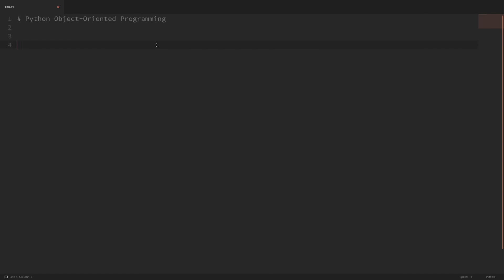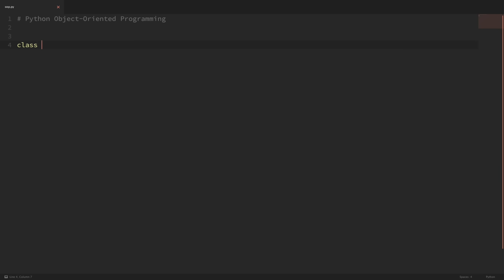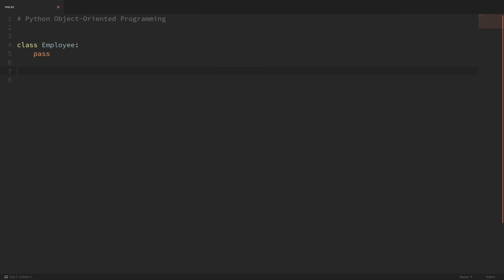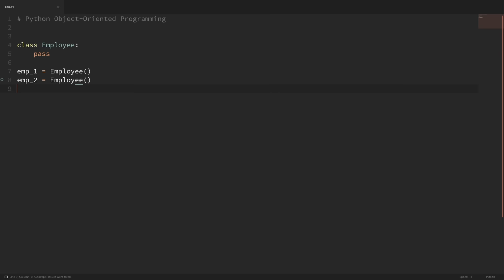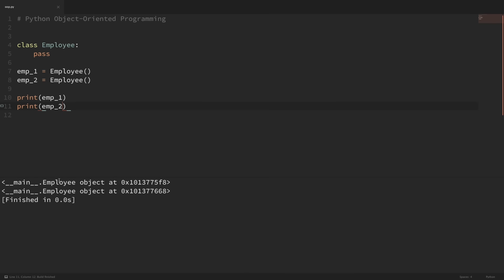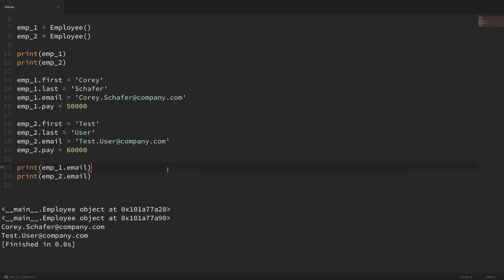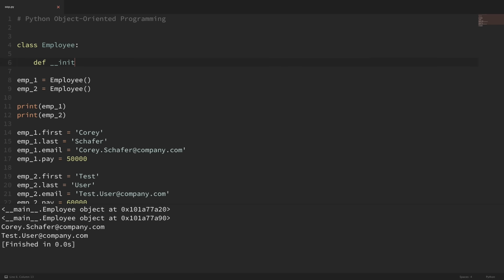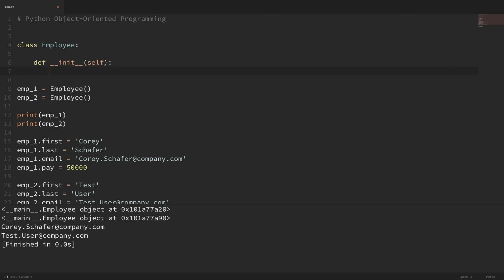Python OOP Tutorial 1: Classes and Instances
In this Python Object-Oriented Tutorial, we will begin our series by learning how to create and use classes within Python. Classes allow us to logically group our data and functions in a way that is easy to reuse and also easy to build upon if need be. Let's get started.

✅ Equipment I Use and Books I Recommend: